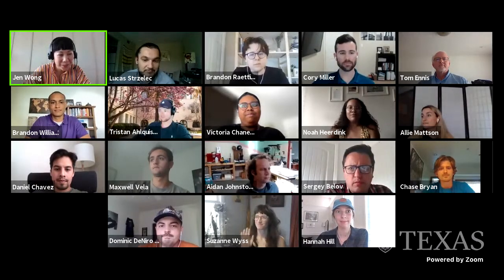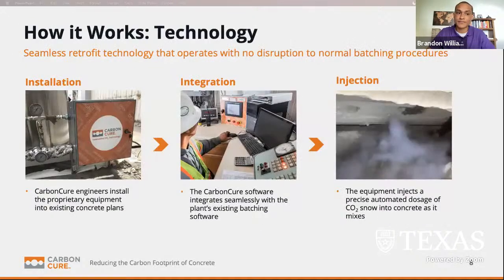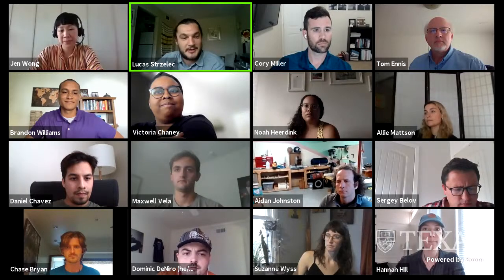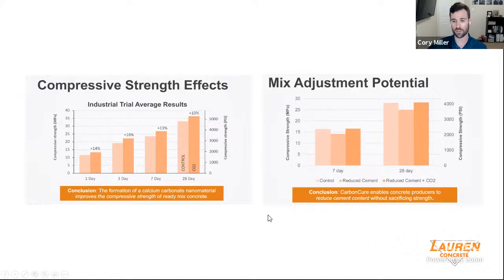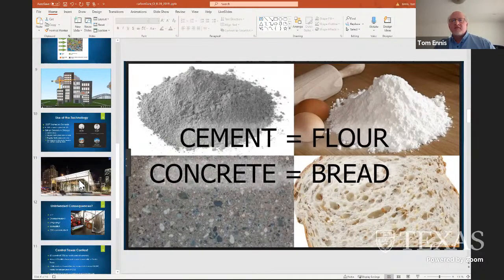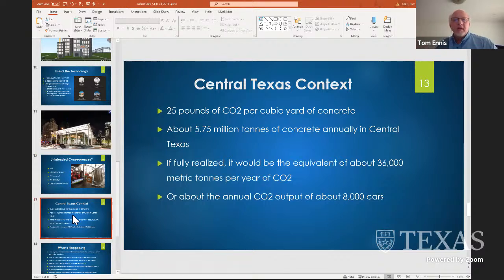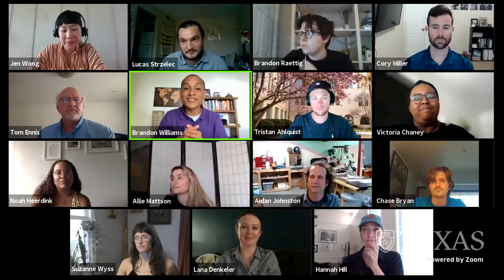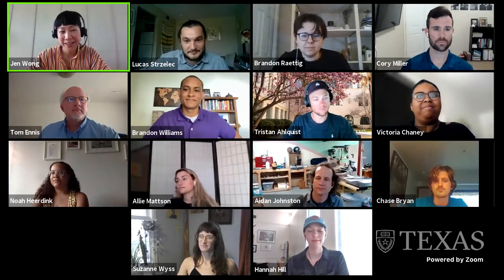Materials Lab Decarbonizing Concrete Workshop, Part 1